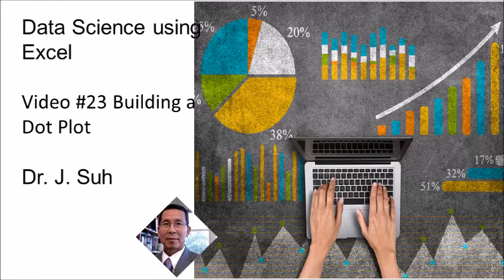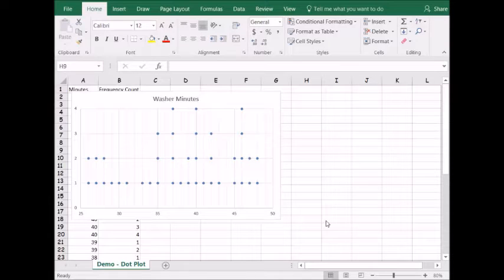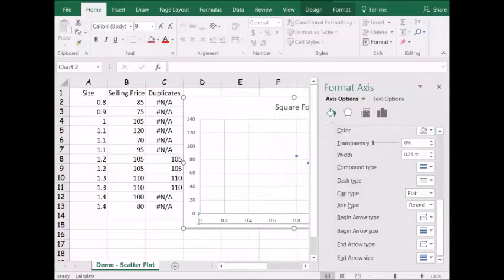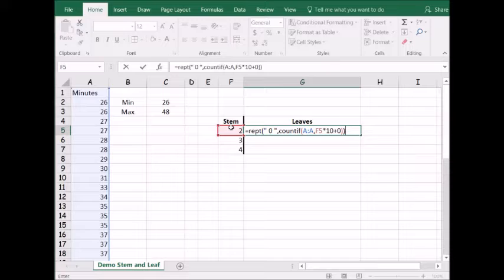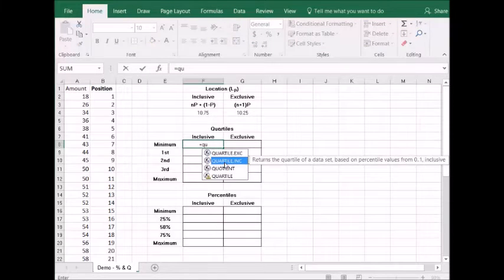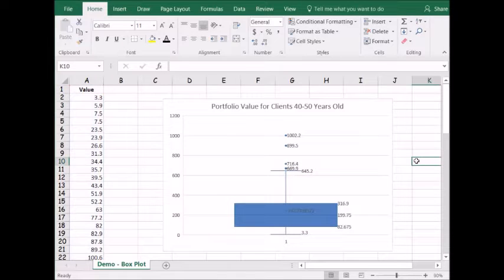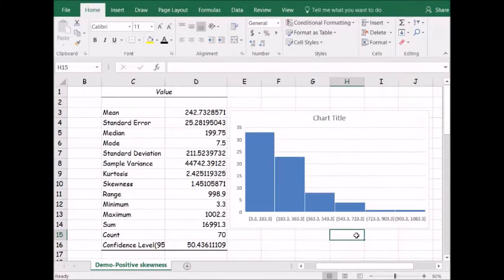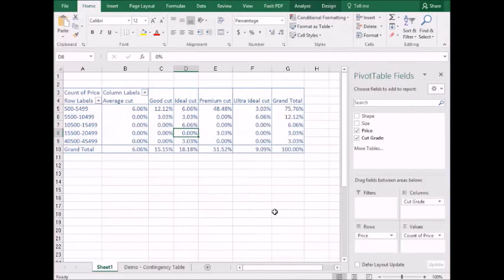Chapter 4 Excel Videos